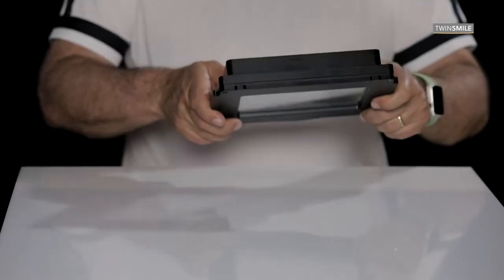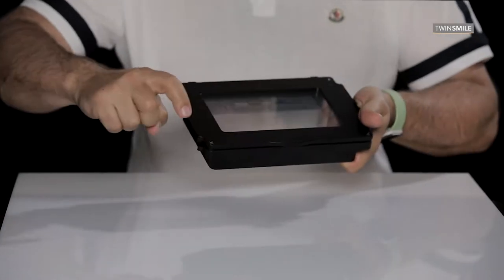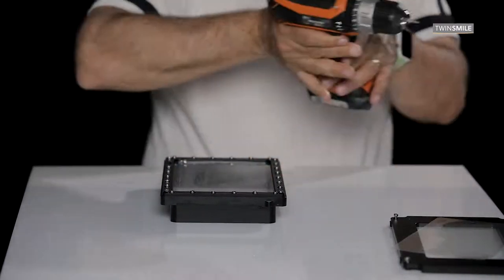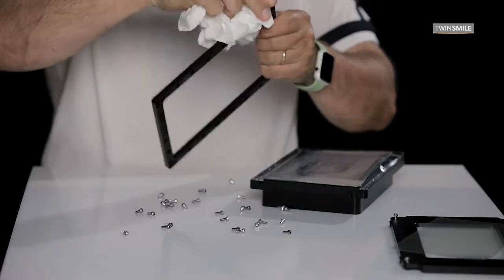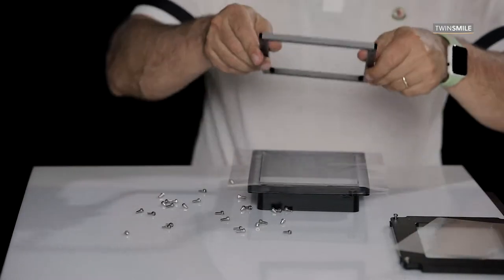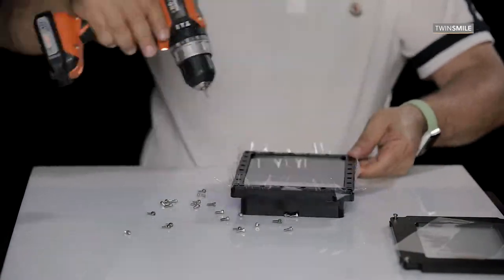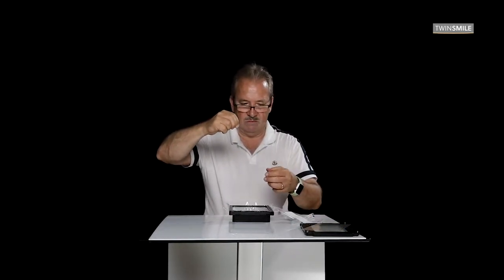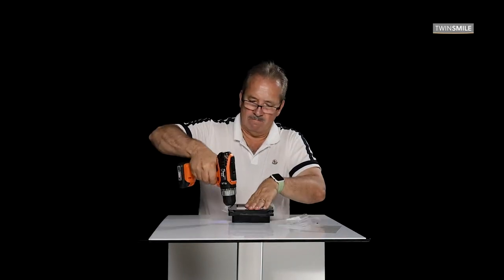Twinsmile Vittro 100; How to replace a VAT Foil?